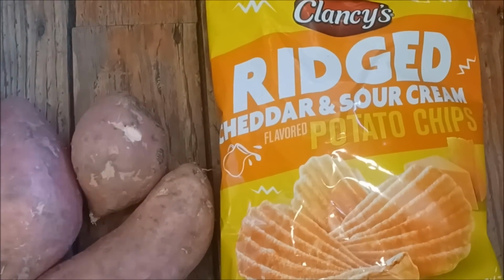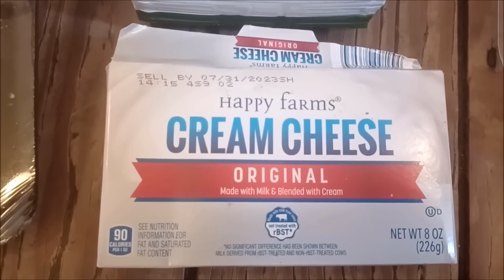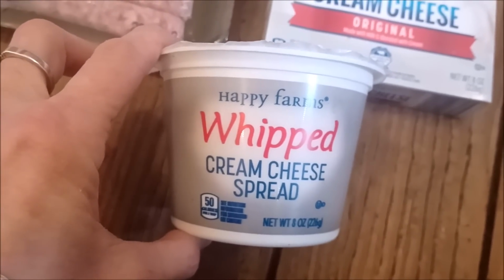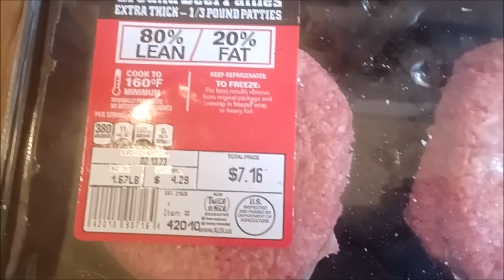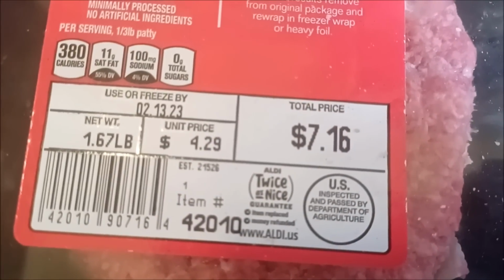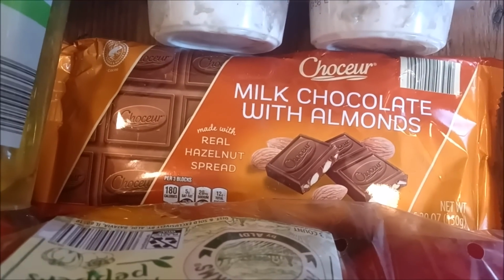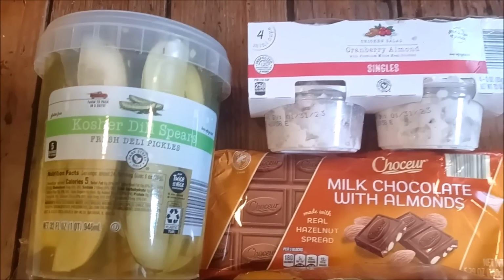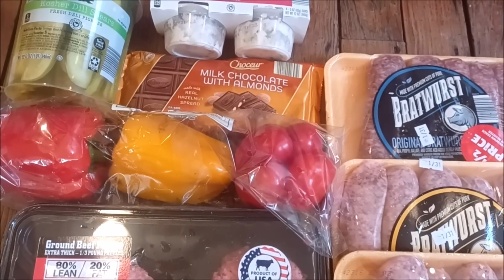15 FOODS FREE FROM FROM THE ALDI DUMPSTER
DUMPSTER DIVING TO COMBAT THE COST OF LIVING CRISIS